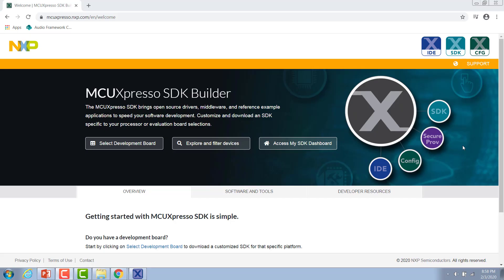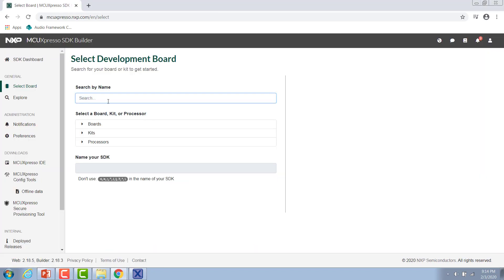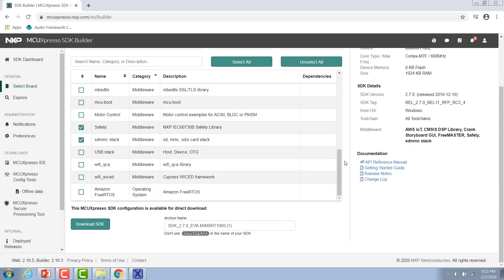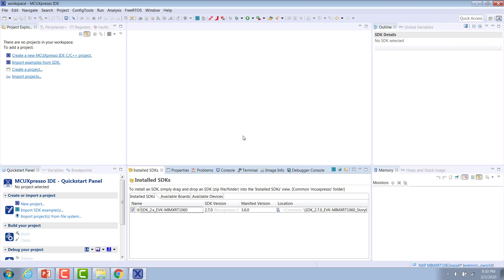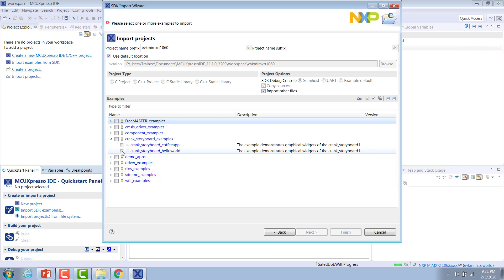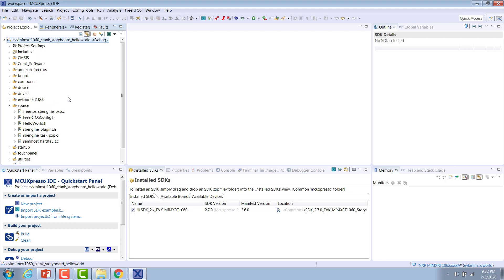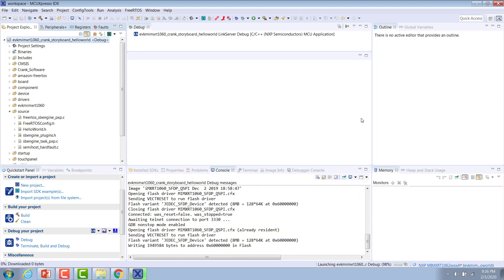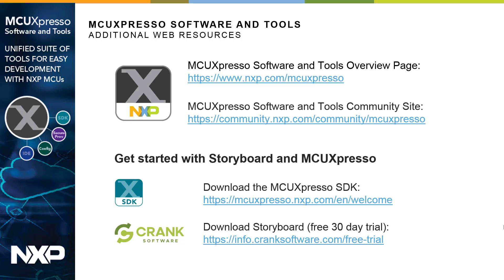MCU Tech Minutes | Getting Started with Storyboard and MCUXpresso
Crank Software and NXP have joined forces to offer Crank Storyboard as part of the MCUXpresso SDK so that you can enjoy a seamless development experience. In this video, learn how to download an SDK that includes Storyboard and get an example project up and running on your device.